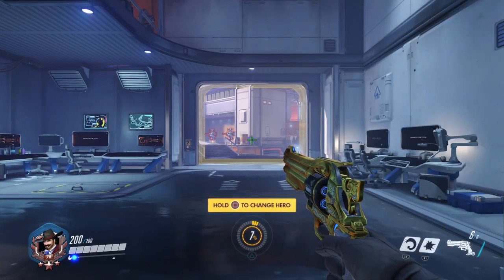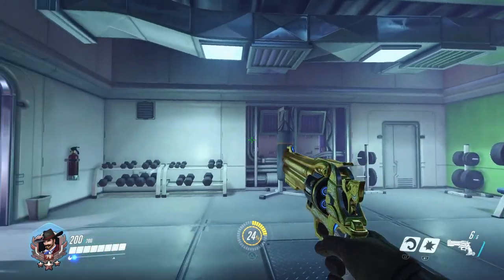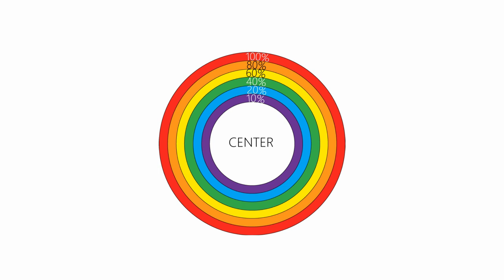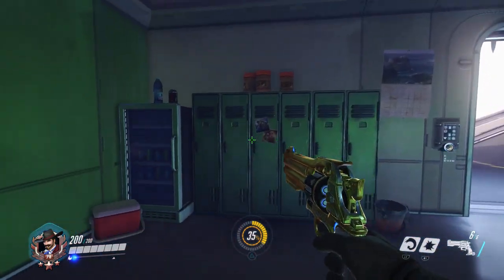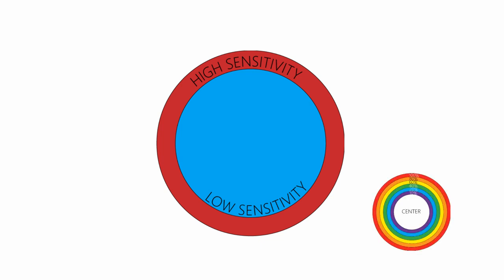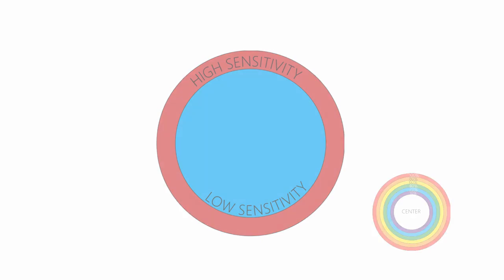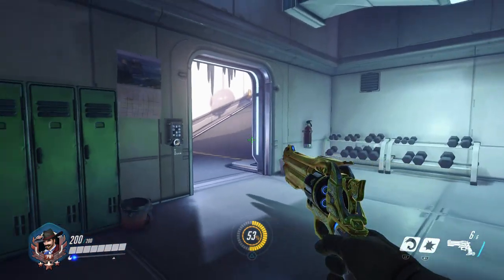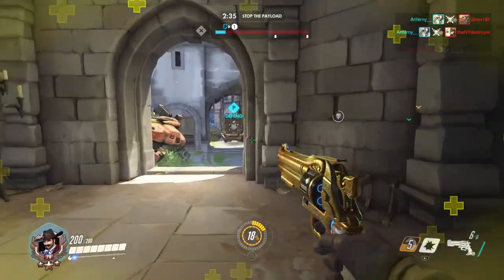Overwatch - Dual Zone vs. Exponential Ramp - What's the Difference?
So Blizzard has included a new aiming system for consoles to help increase players accuracy called Dual Zone. How does it compare to the old aiming system, Exponential Ramp? Let's find out.